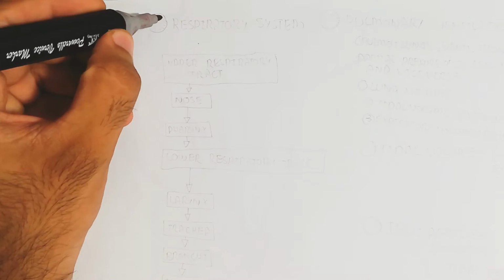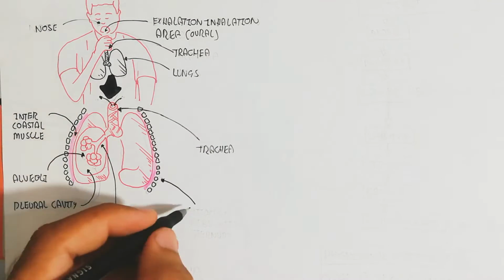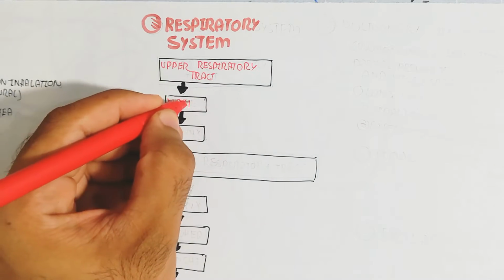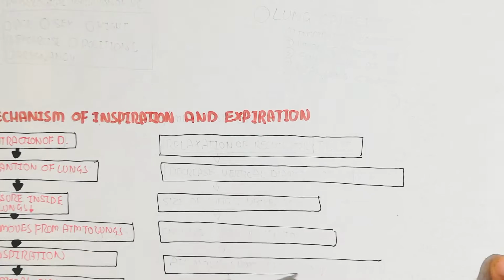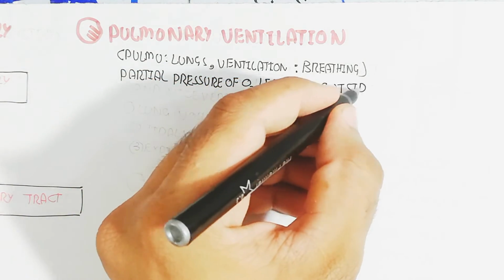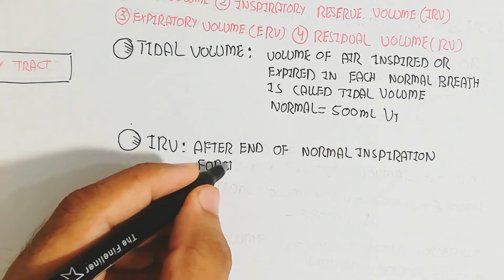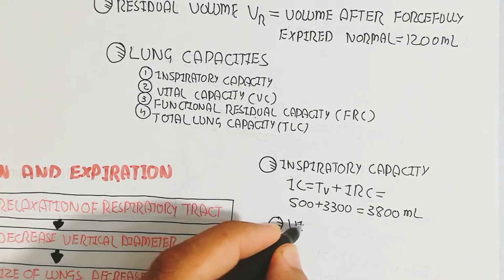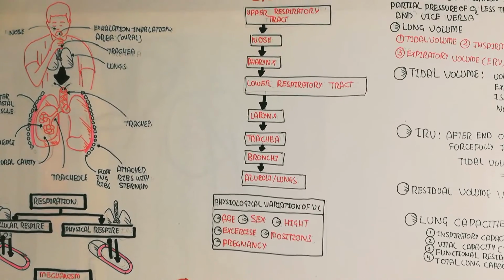Respiration,Pulmonary Ventilation,Lungs Volume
in this video i discussed about the respiration pulmonary ventilation lungs volume